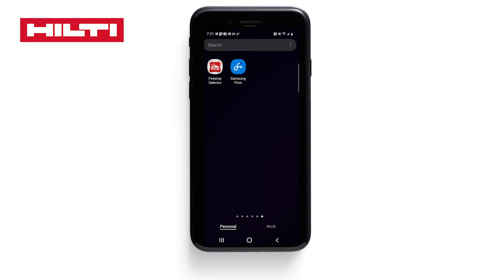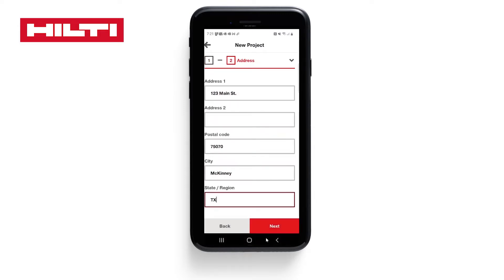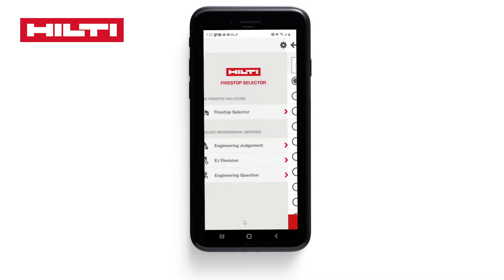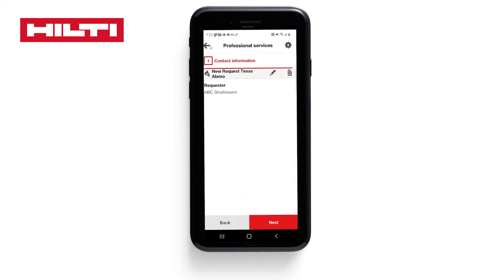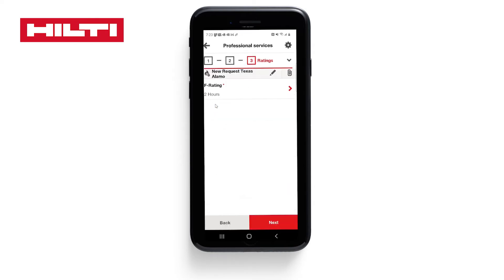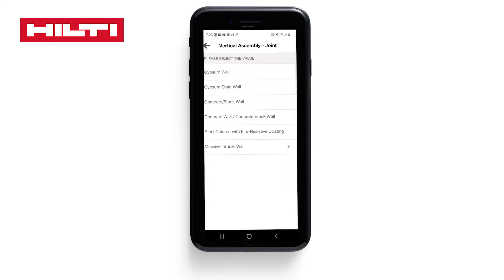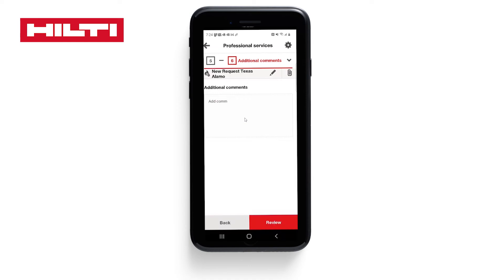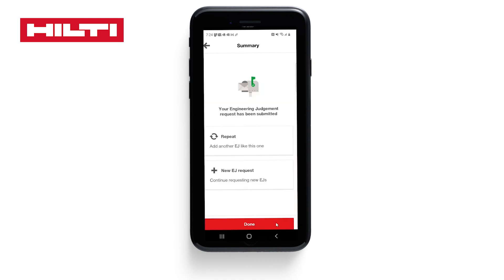How to create a new engineering judgment on the Hilti Firestop Selector mobile app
This video shows users how to create new engineering judgments on the Hilti Firestop Selector mobile app - Hilti’s new digital Engineering Judgment process for Firestop applications is a streamlined and self-service way to create a new EJs, submit revisions to previously completed EJs or connect with Hilti’s Fire Protection Engineering team for additional support. It’s one more way Hilti is there for you, from start to finish.